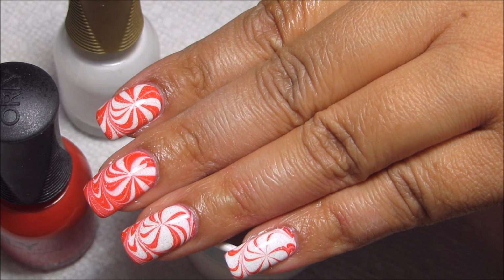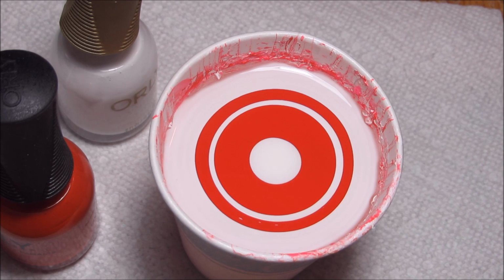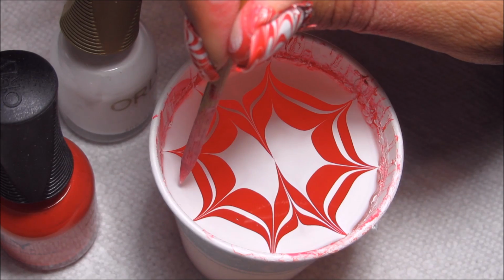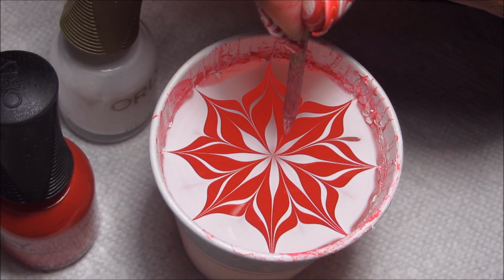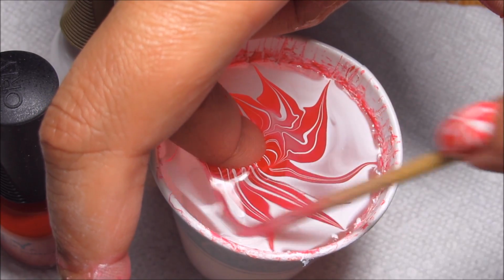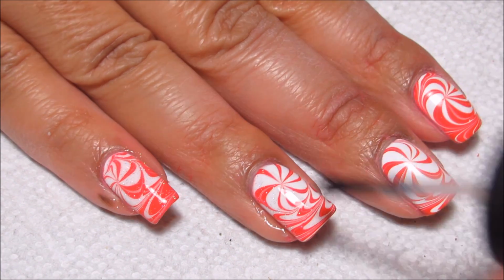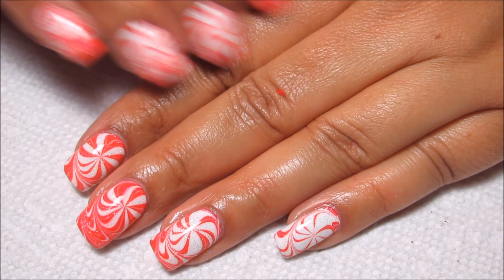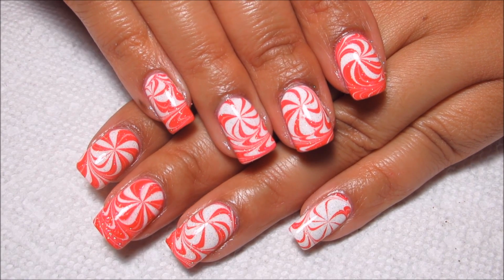Peppermint Candy Swirl Water Marble | 12 Days of Christmas Nail Art | DIY Tutorial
For Day 11 of my 12 Days of Christmas I'll be showing you how to do this Peppermint Water Marble.  ▼All products used linked below!▼

Want to check out the other designs?  See the full lineup below!

-Base coat (of your choice)
-Orly - White Tips
-Orly - Haute Red
-China Glaze - Fairy Dust
-Seche Vite Fast Dry Top Coat
-5 oz paper cup
-Room temperature filtered water
-(Optional) Simply Peel or Liquid Latex or Tape
-(Optional) Tweezers

►Step-by-Step◄
-Start out with clean, dry nails and apply a base coat
-Use White Tips as your base color
-(Optional) Protect around your nail with liquid latex or tape
-In your cup of water, create a bullseye using White Tips & Haute Red
-With your orange stick, carefully draw in your design
-Slowly dip in your nail(s)
-Clean off the surface of the water, then slowly pull your nails out
-Remove protection if used and finish cleaning up around the edges
-Apply a coat of Fairy Dust